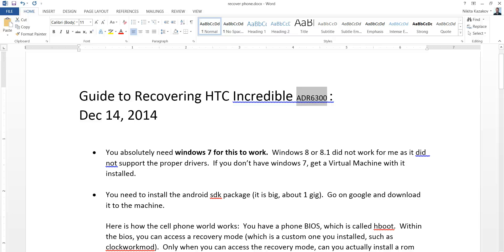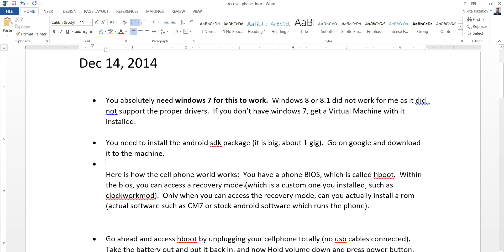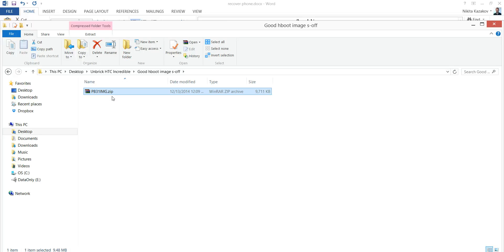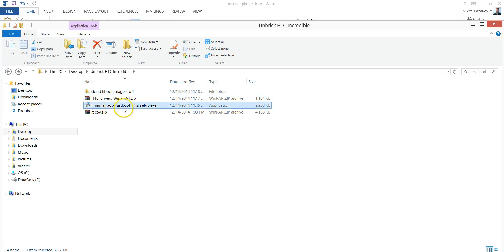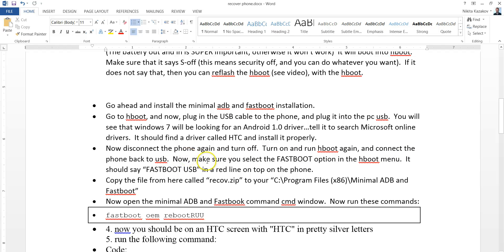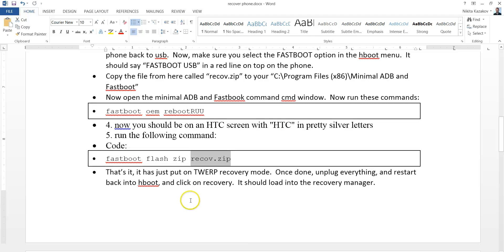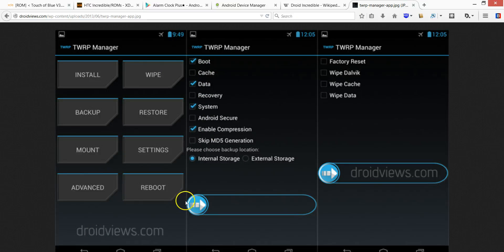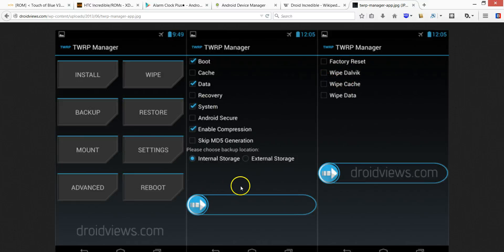HTC Droid Incredible - Unbrick and Recover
My recovery manager would not boot and thus I was stuck with a non functioning HTC incredible.  I had to reflash hboot (s-off), and then flash a recovery manager tool (TWRK), and then a rom to recover the whole phone.